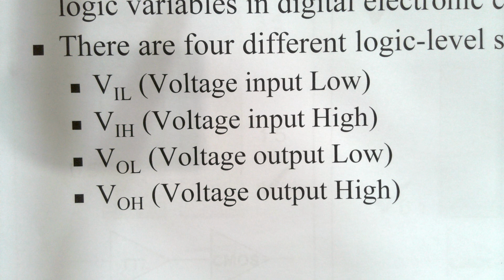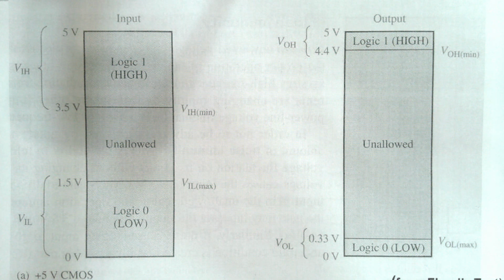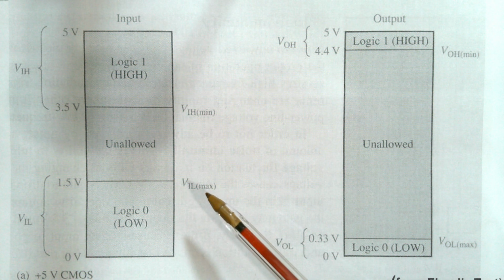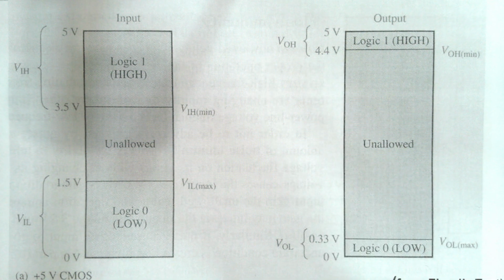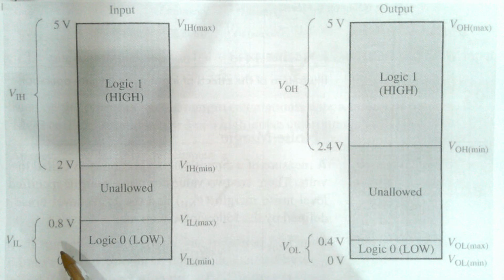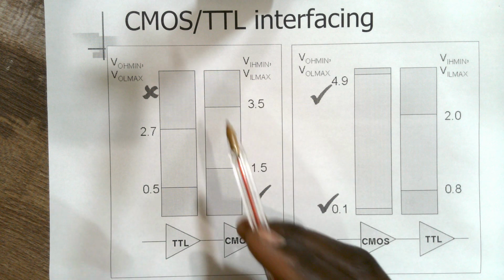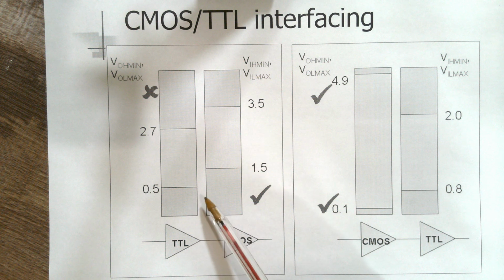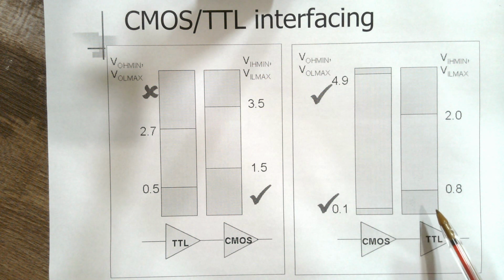Dr. George Logic - Logic Levels (IC Technology)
When interfacing Integrated Circuits, its important to consider logic levels. This segment discusses logic levels for Integrated Circuit technologies. Compatibility issues involved in interfacing these technologies are also addressed.